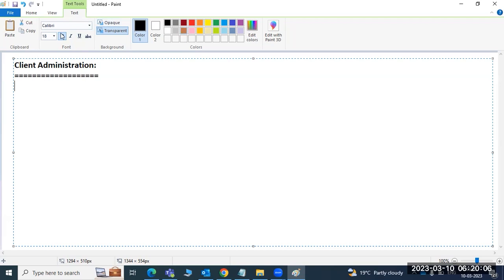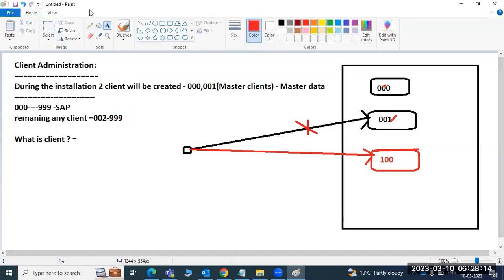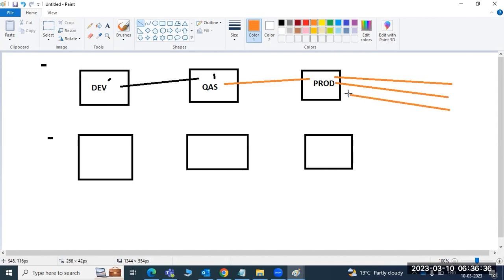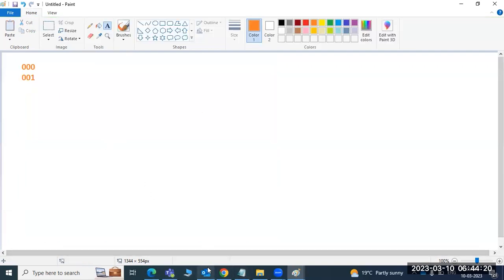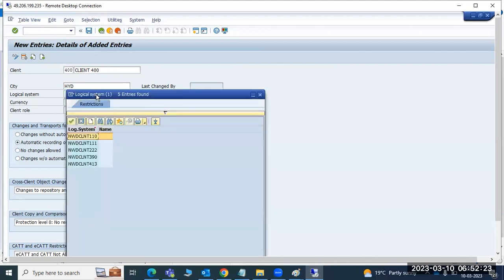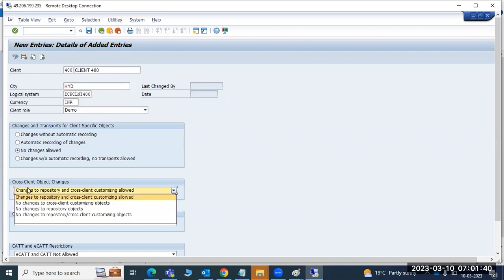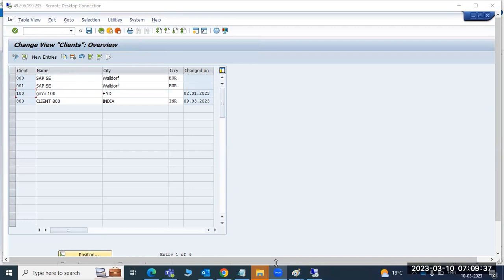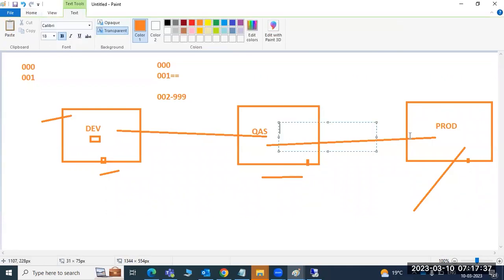SAP Basis - Client Administration(Client creation & Logical system creations)